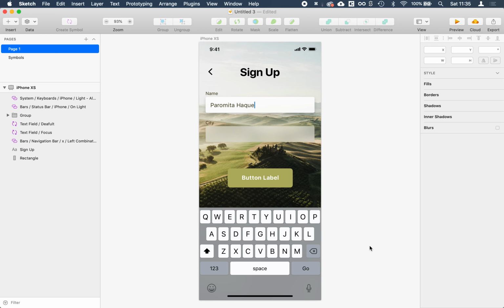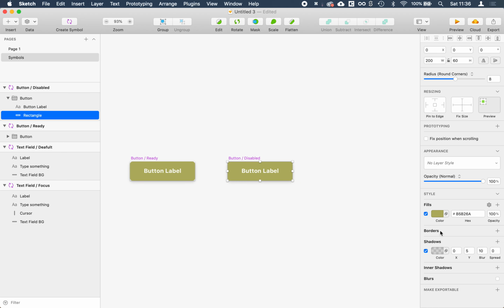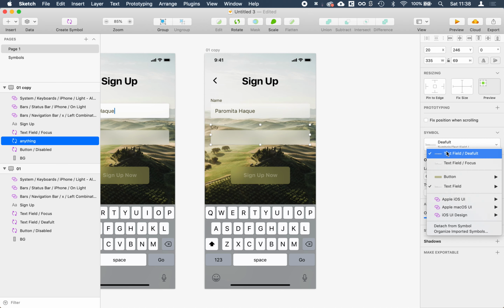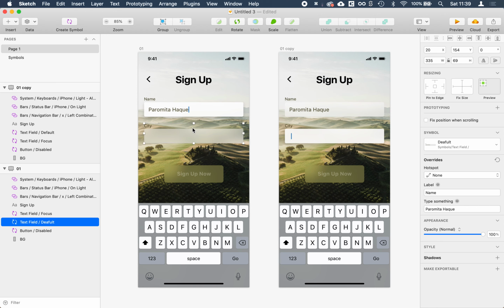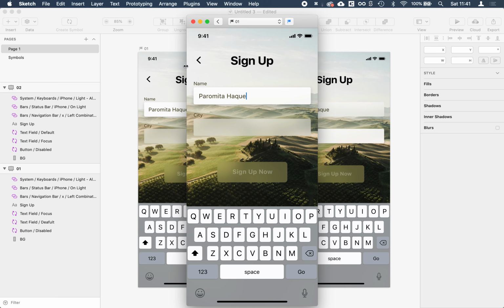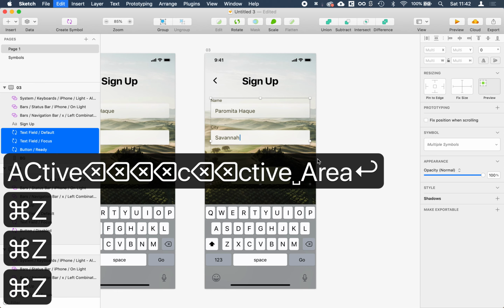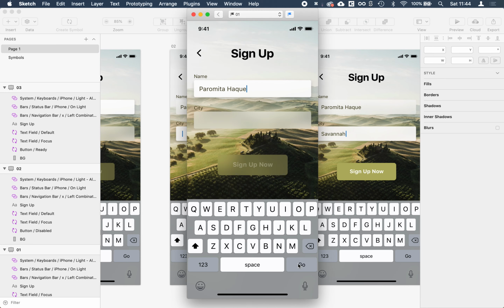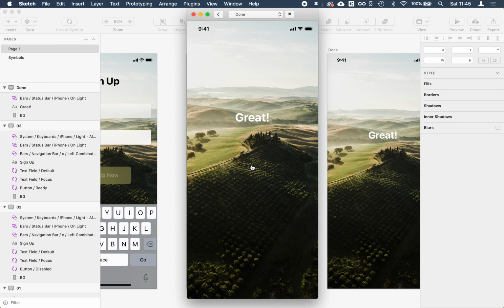Intro to Prototyping in Sketch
3:34 is where I actually start prototyping